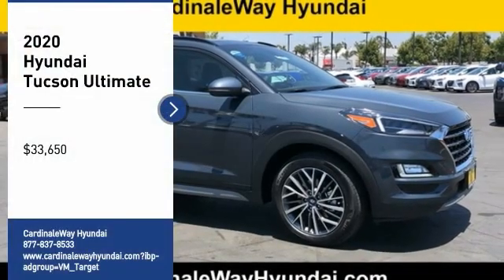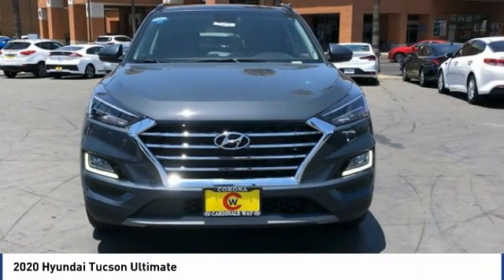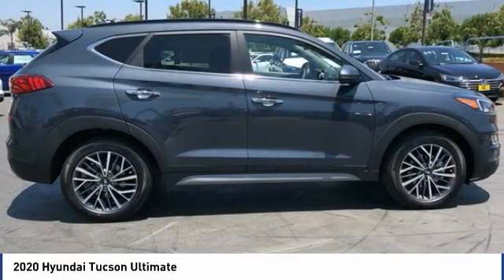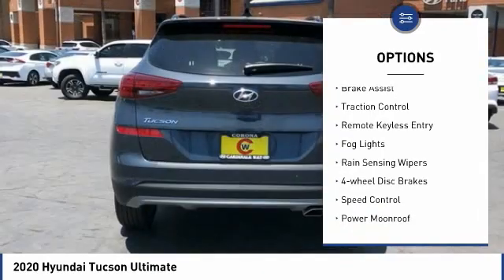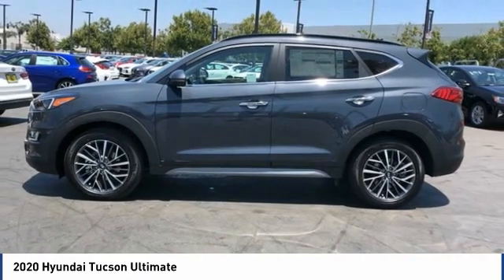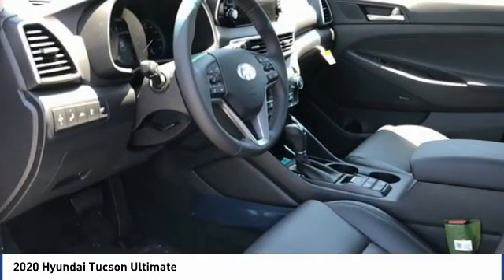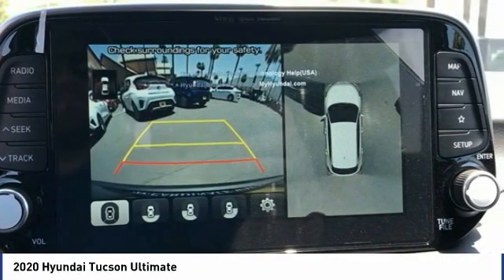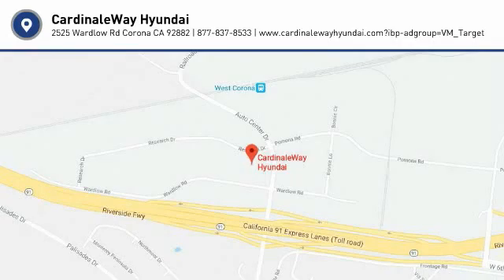2020 Hyundai Tucson Ultimate FOR SALE in Corona, CA H9702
Stop in today for a test drive of this N 2020 Hyundai Tucson

CardinaleWay Hyundai
2525 Wardlow Rd

Price does not include sales tax, license fees,  80 Doc and any other government fees.  Dealer installed accessories extra.  Price includes:  2000 - Retail Bonus Cash. Exp. 07/06/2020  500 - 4th of July Event Cash. Exp. 07/06/2020    Vehicle price and availability are subject to change without notice.